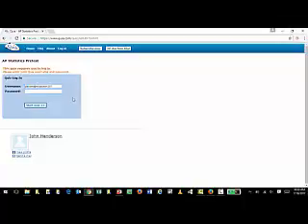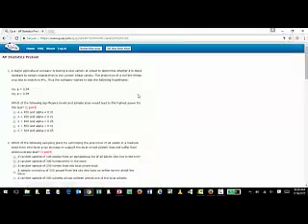Day 1 Intro